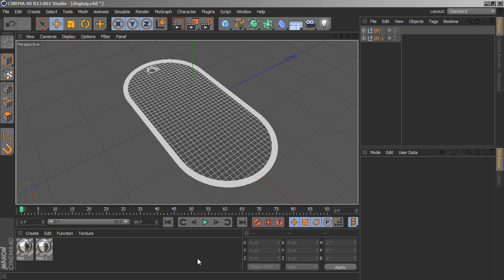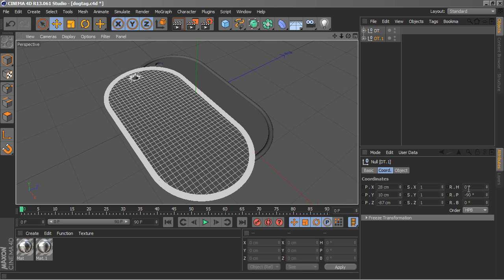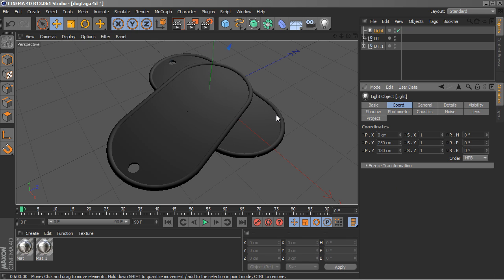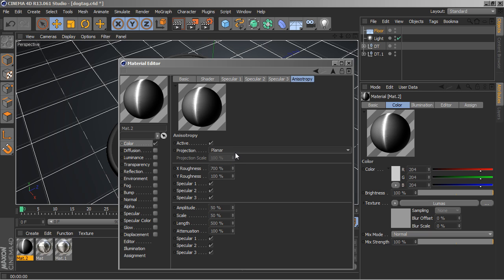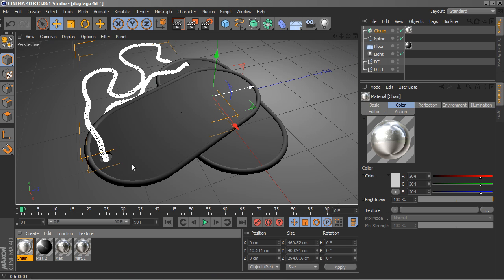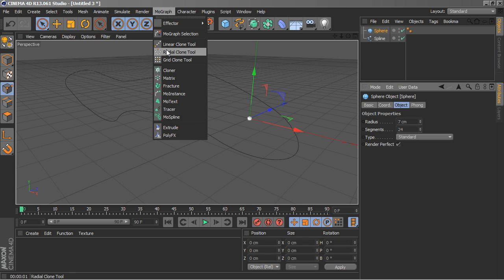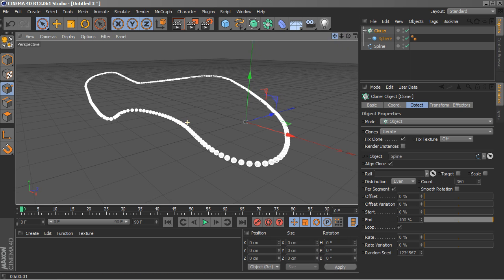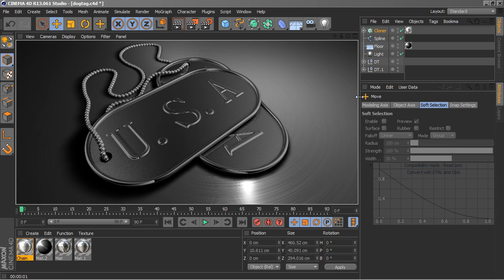Dog Tags Pt.2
This is the second part of the Dog Tags tutorial in Cinema 4D.